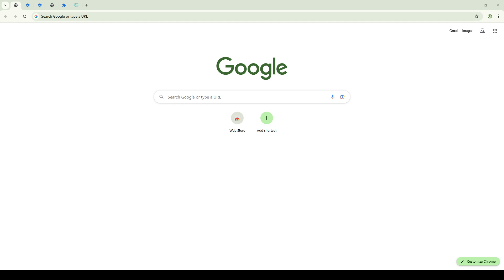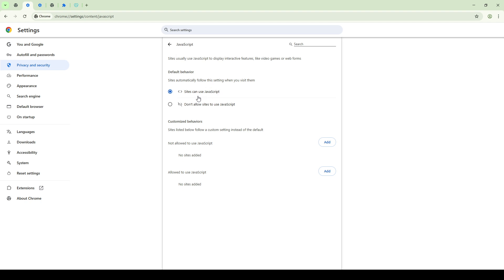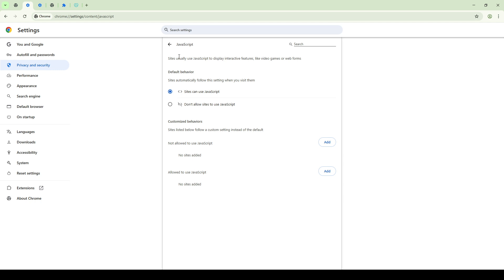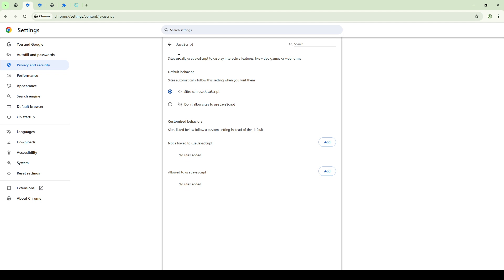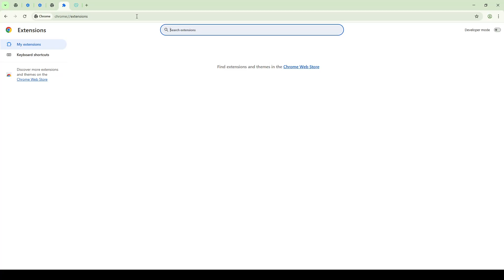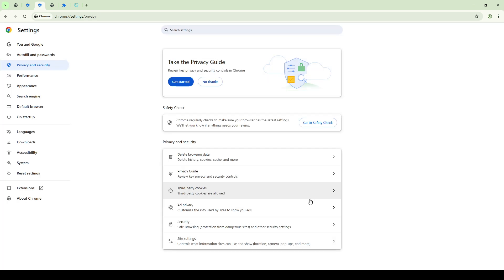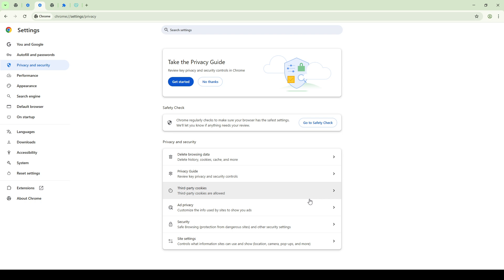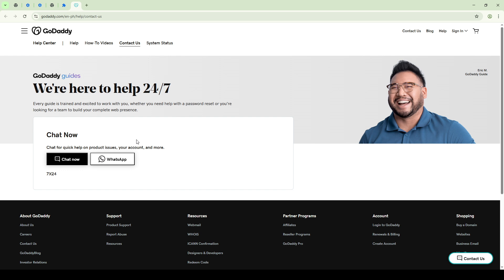How to Enable Javascript GoDaddy [2026 Full Guide]